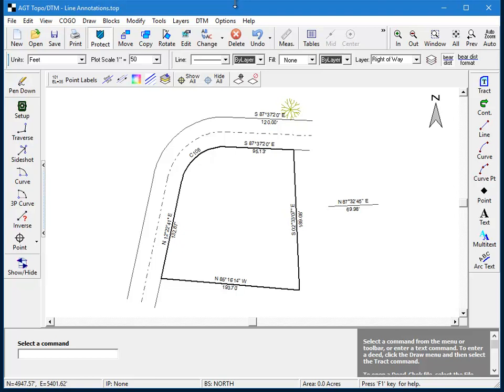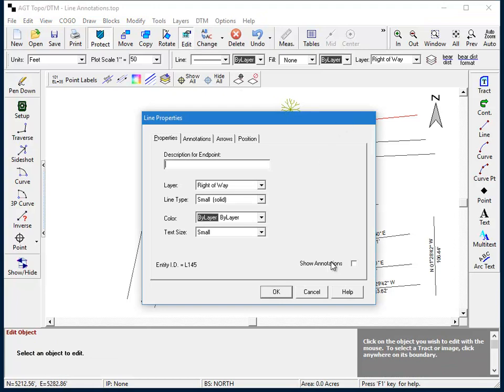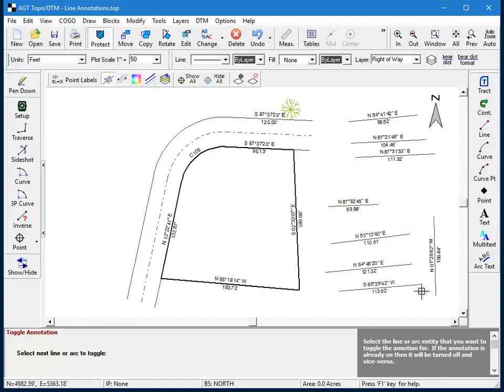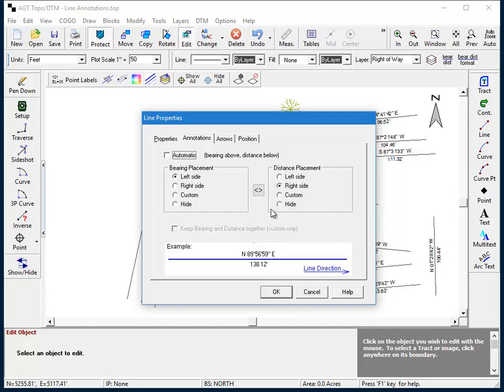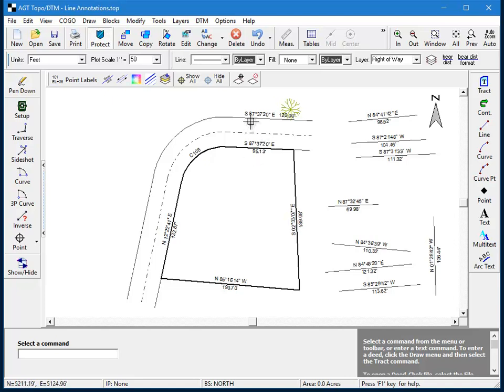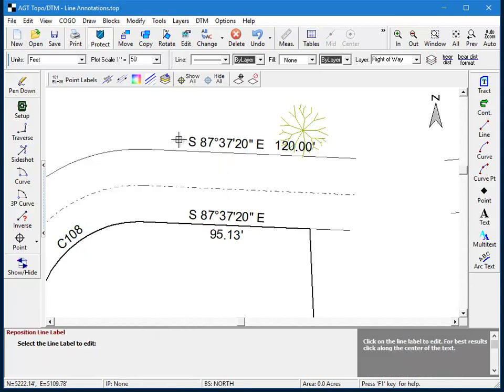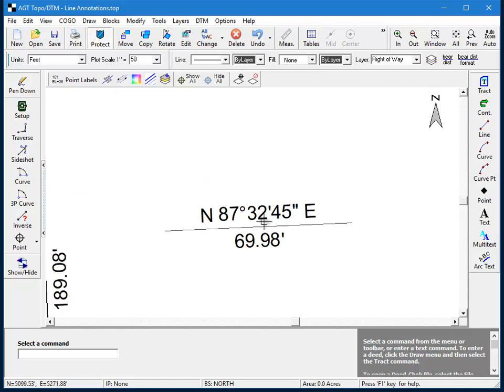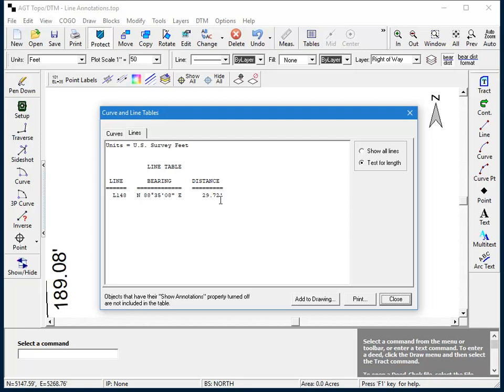Bearing and distance annotations in AGT Topo/DTM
Line annotations in AGT Topo/DTM. How they work and how to modify their location and configuration.